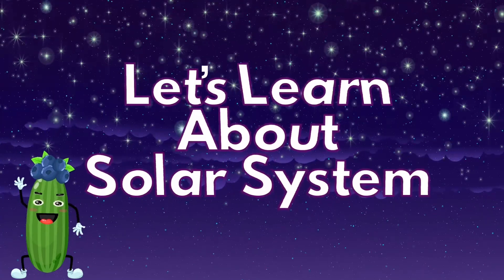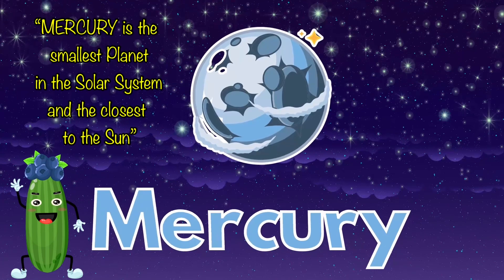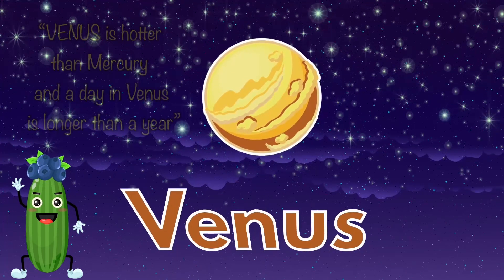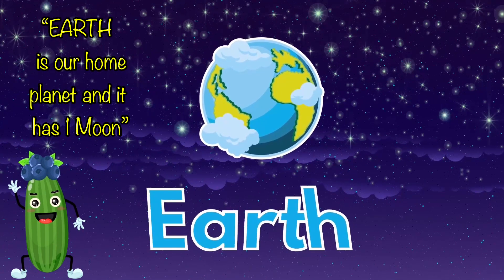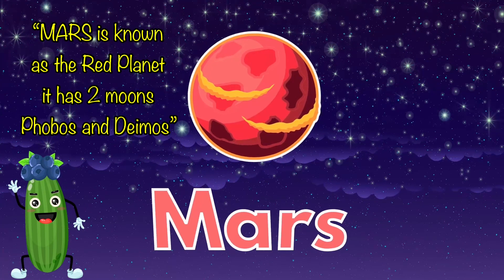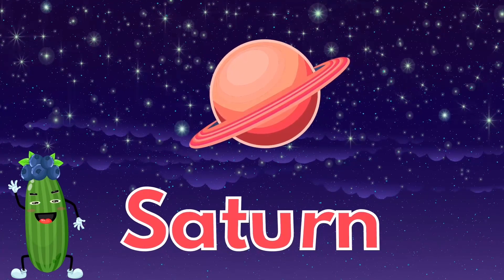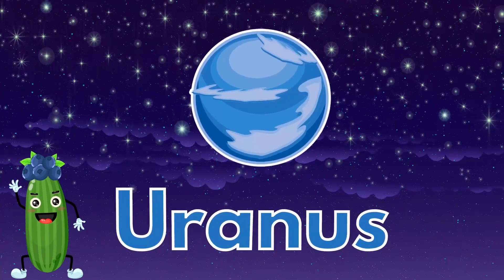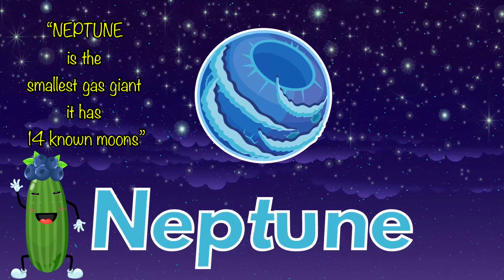Solar System with Cucumberry | Learning Videos for Kids